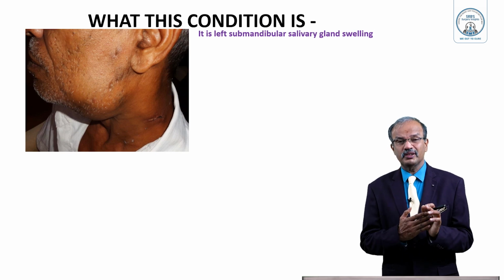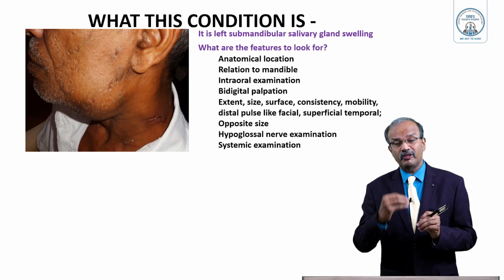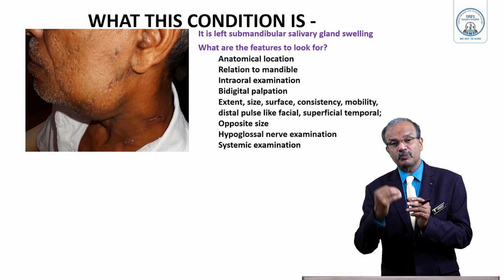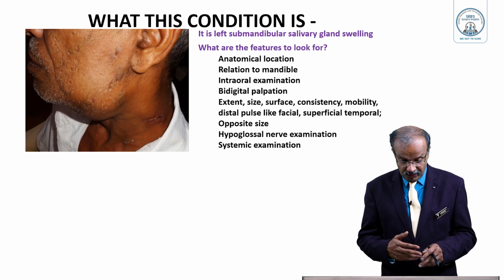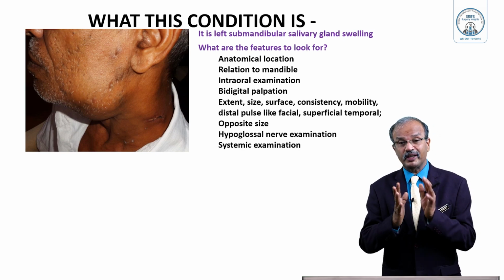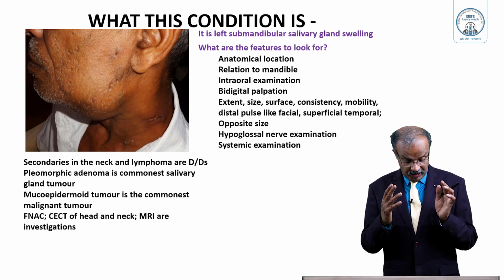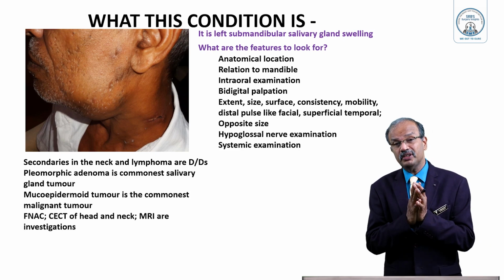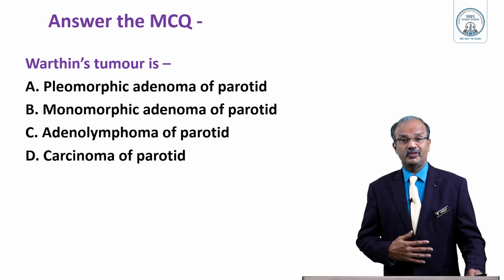Submandibular Salivary Gland Swelling by Dr. SRB | Dr. Srirama Bhat